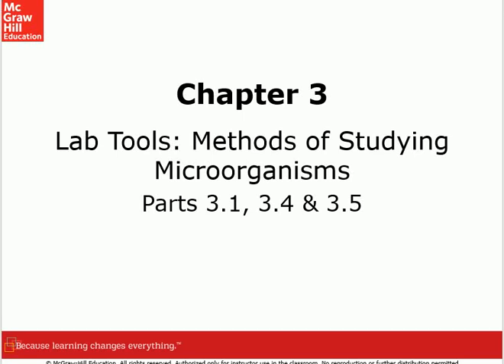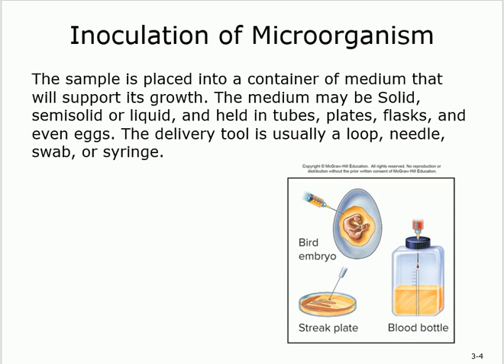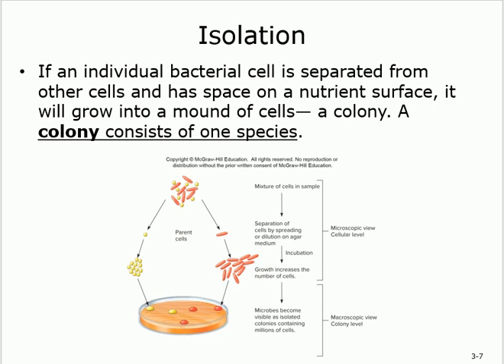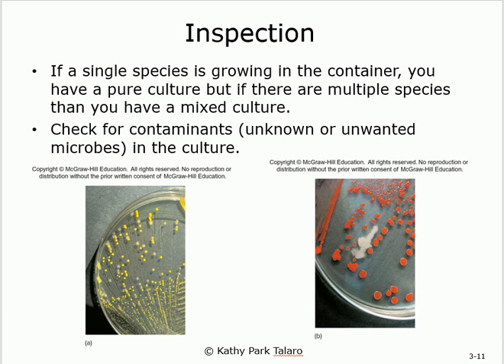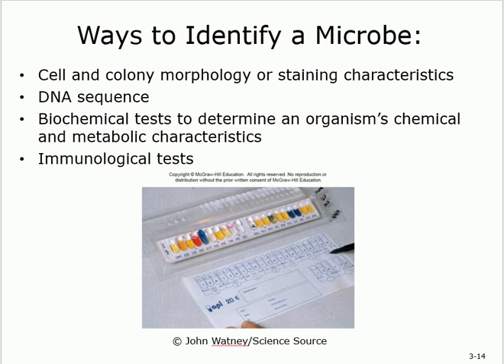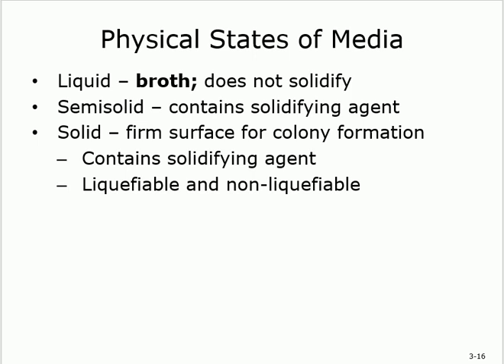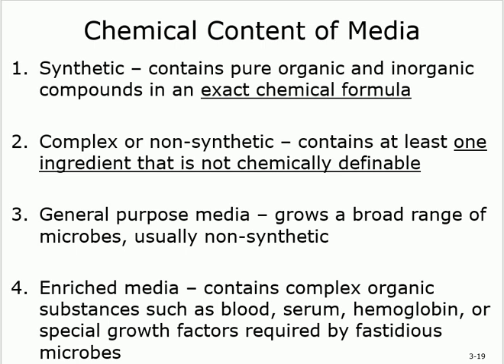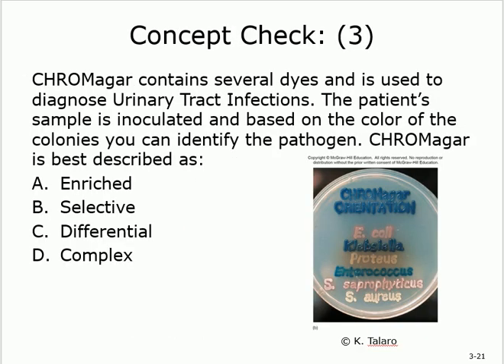Microbiology Chapter 3 Lab Tools By Dr Saudi